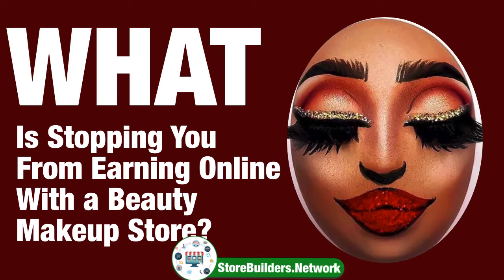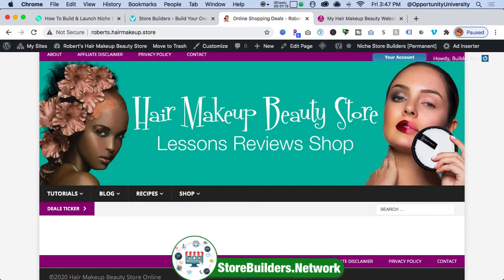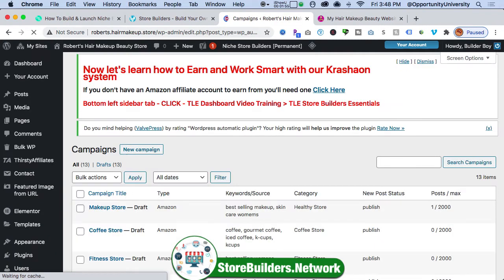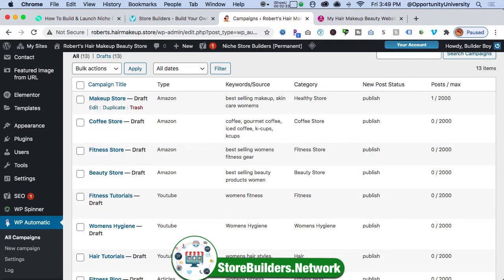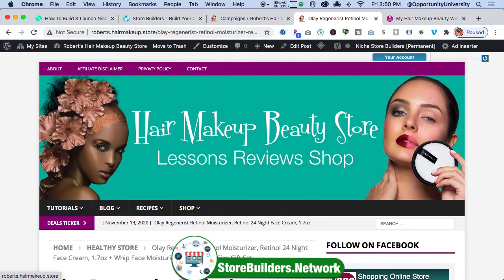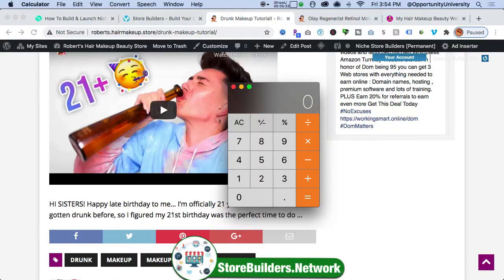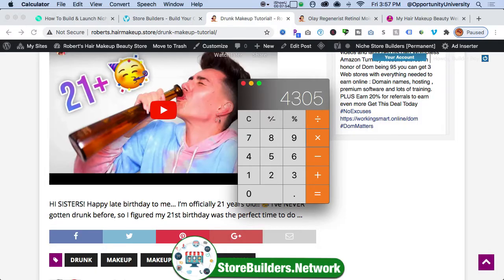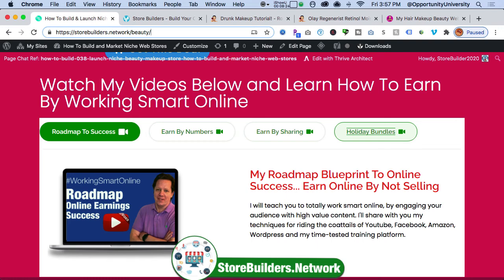Launch A Makeup Beauty Store For Black Friday Christmas and Beyond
Don't watch hair makeup beauty tutorials
Launch your own hair makeup beauty website store
Get my free training and blueprint roadmap to earning
Ive been teaching marketing and selling online since 1995. Come and benefit from my 25 years of online earning experience